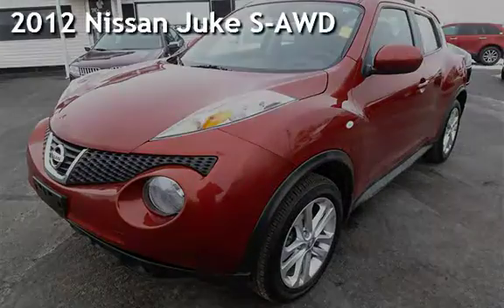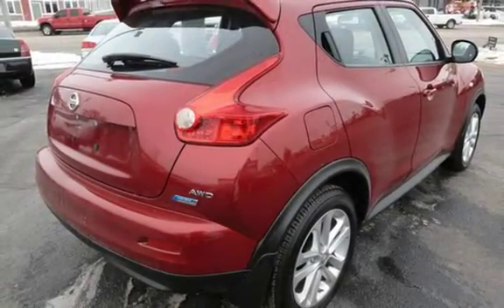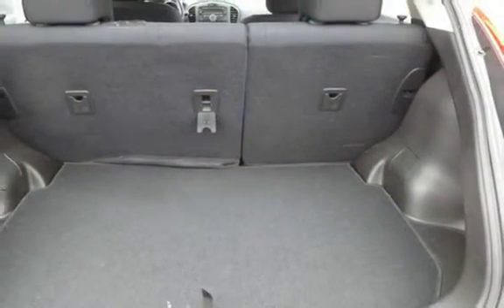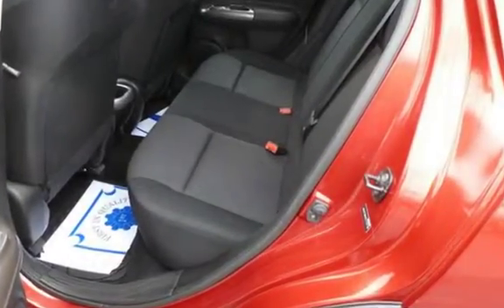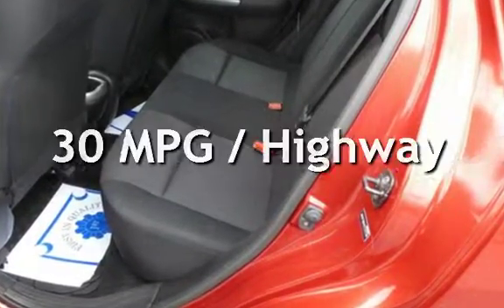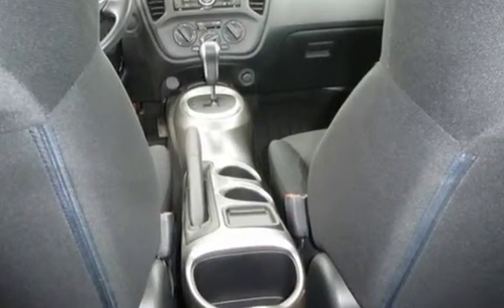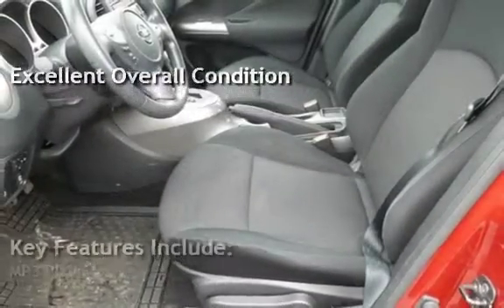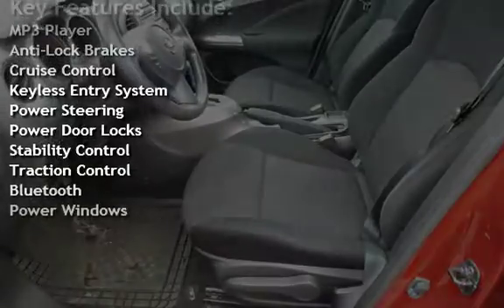2012 Nissan Juke S-AWD for sale in QUINCY, IL